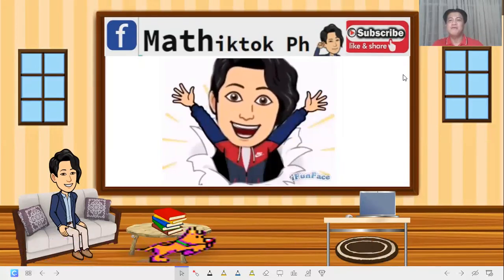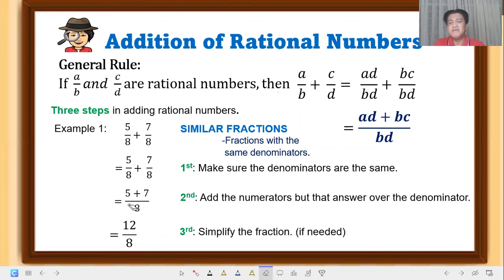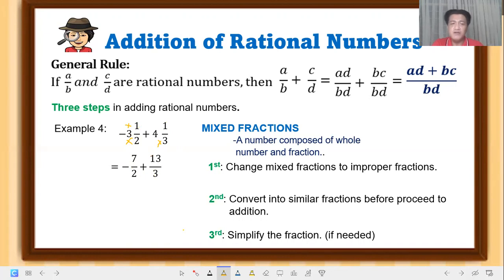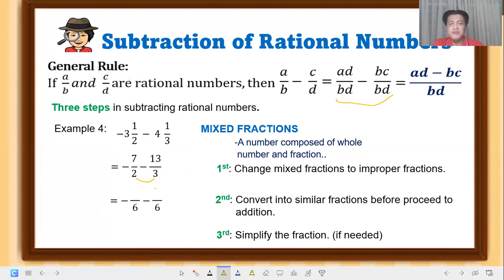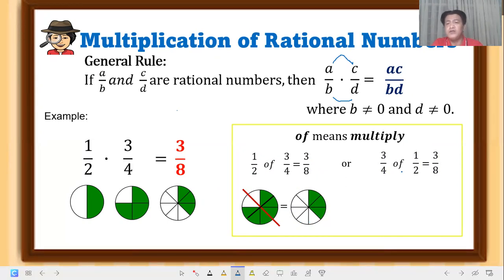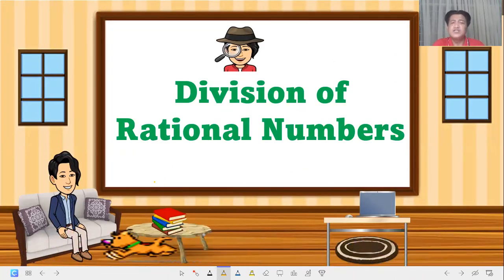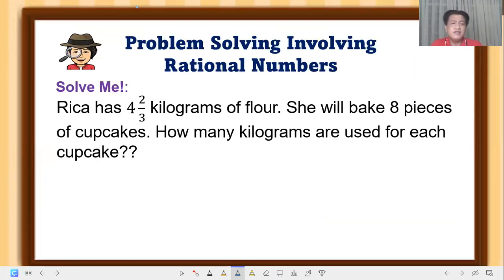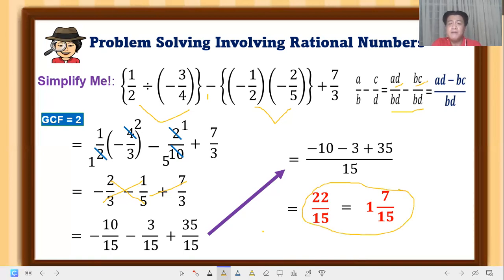GRADE 7 MATH: Operations on Rational Numbers (Add, Subtract, Multiply, and Divide)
This lesson is intended for learners to learn the concept of "Operations on Rational Numbers" (Addition, Subtraction, Multiplication, and Division).